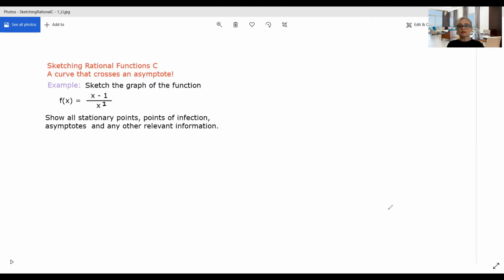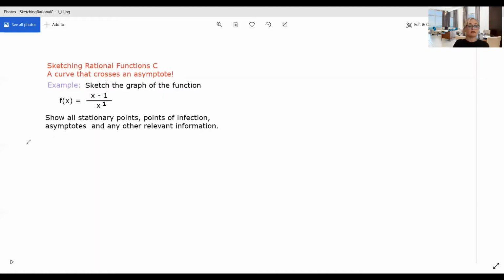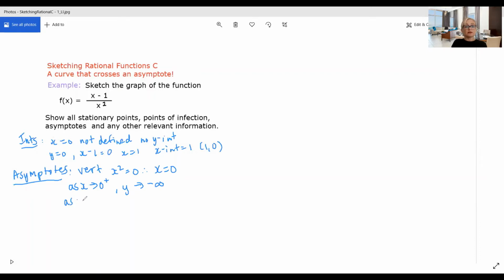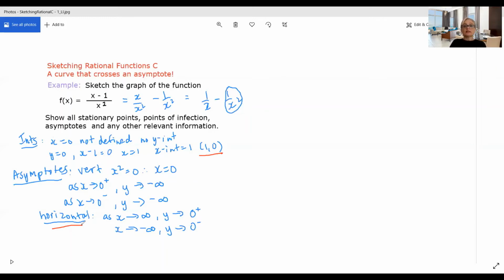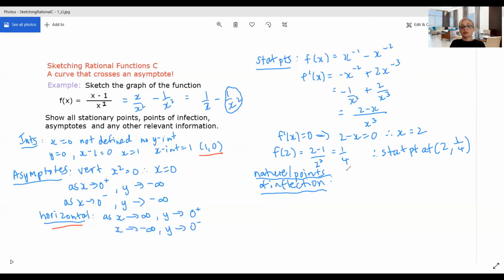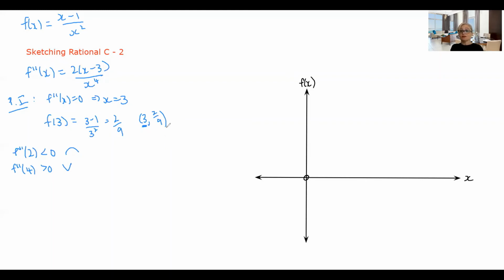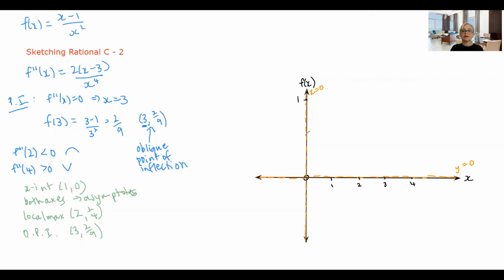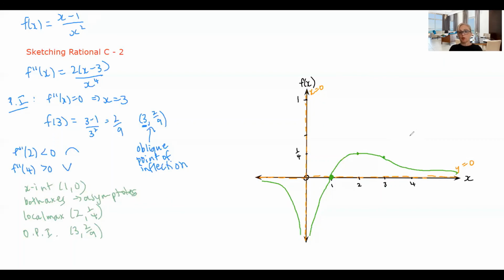Sketching Rational C A graph that crosses an asymptote!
A graph that crosses an asymptote!